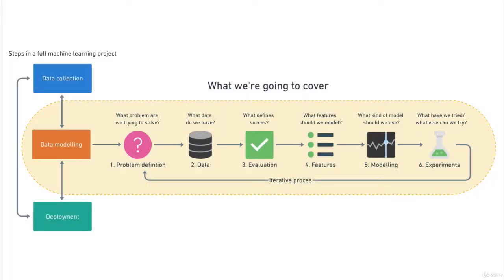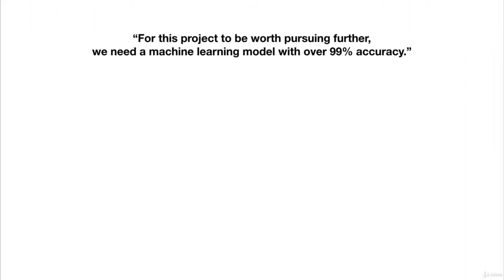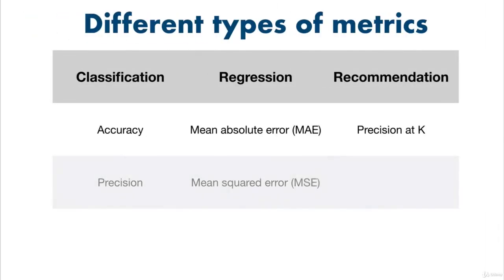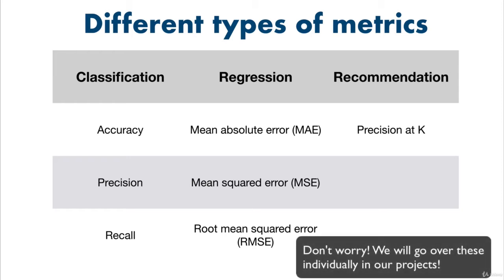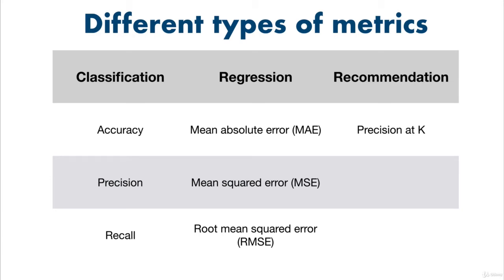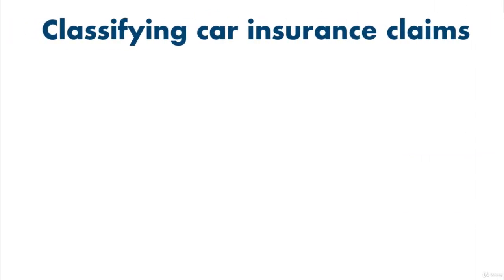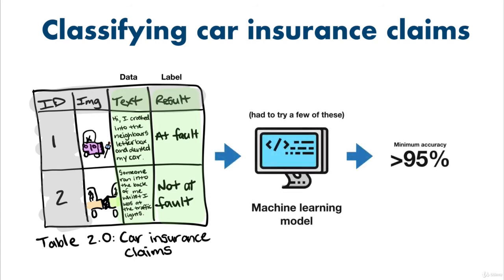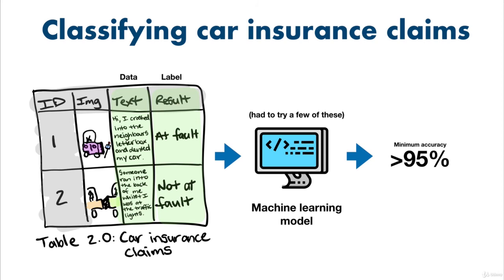019 Types of Evaluation